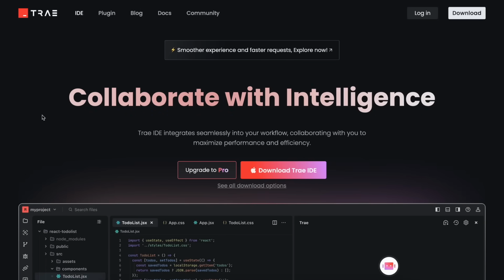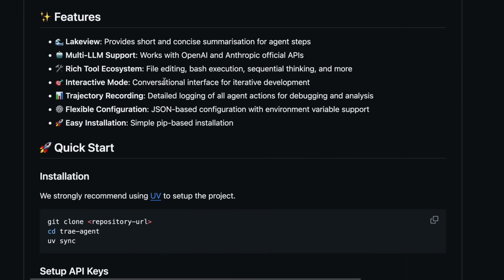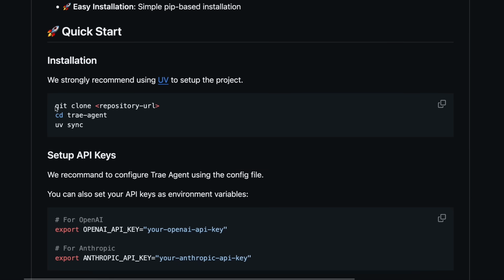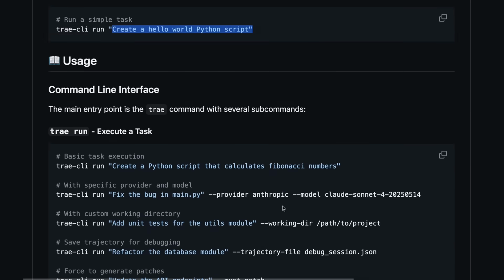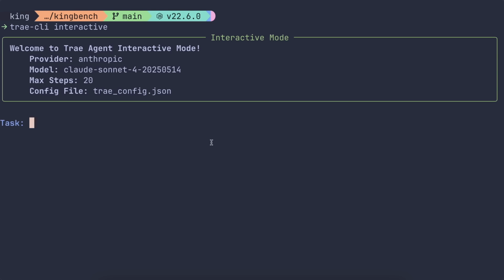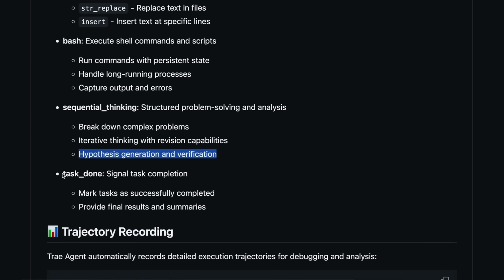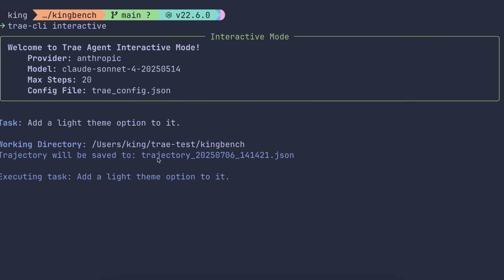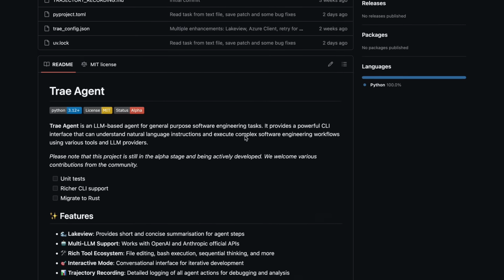Trae-CLI: RIP Claude Code? This FULLY FREE & OPENSOURCE AI Coder by BYTEDANCE is QUITE AMAZING!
In this video, I'll be telling you about Trae Agent, the newly open-sourced CLI tool by ByteDance that powers their Trae AI Editor. It's a standalone LLM-based agent for software engineering tasks that runs locally in your terminal with full MIT license freedom. It aims to be a Claude Code & Gemini CLI Alternative.

Key Takeaways:

🚀 Trae Agent is ByteDance's open-source CLI tool extracted from their Trae AI Editor core.
💻 Works locally in your terminal like Claude Code, Gemini CLI, and OpenCode with your own API keys.
🔧 Supports Anthropic and OpenAI out of the box, with more providers coming via upcoming PRs.
⚡ Features powerful tools including file editing, bash execution, sequential thinking, and task completion.
🎯 Offers both single-command runs and interactive mode for continuous development workflows.
📋 Records detailed execution trajectories for debugging and understanding the agent's decision process.
🛠️ Highly configurable with JSON config files and flexible command-line overrides.
✅ Successfully handles real-world tasks like adding UI themes, proving its practical utility.
🔓 Being fully open-source under MIT license allows forking, customization, and contribution.

Timestamps:

00:00 - Introduction to Trae Agent
01:32 - NinjaChat (Sponsor)
02:22 - Setup and Installation Process
03:10 - Main Commands and Features
06:20 - Testing
08:32 - Ending